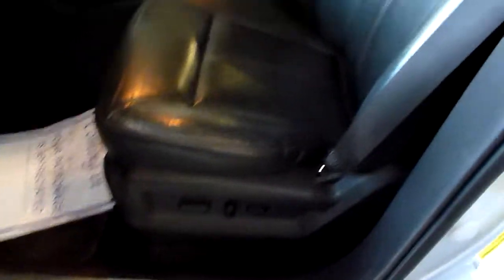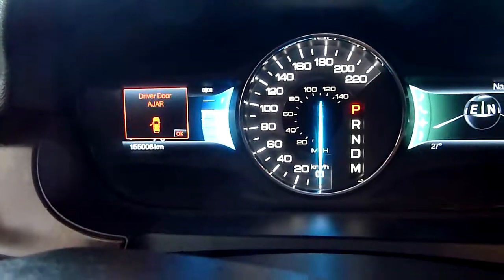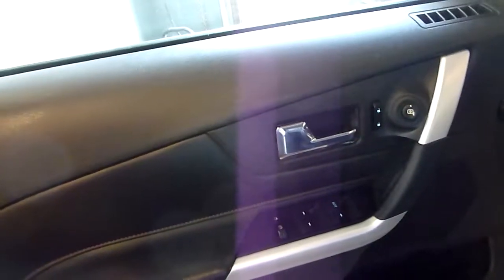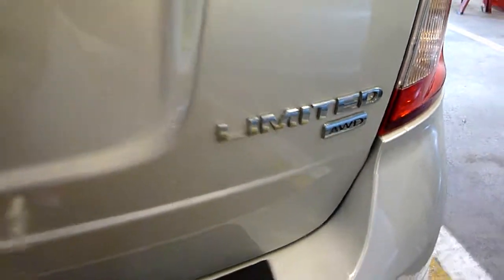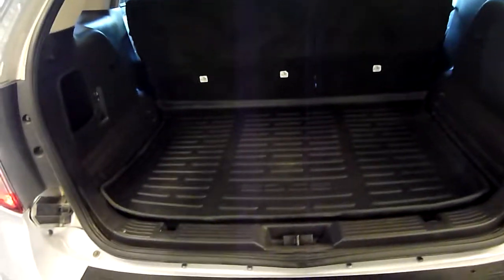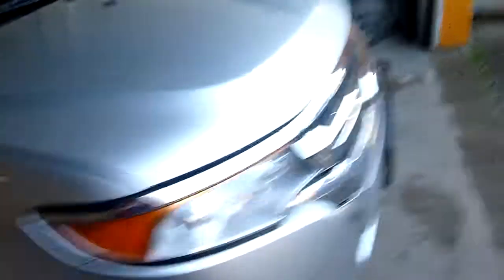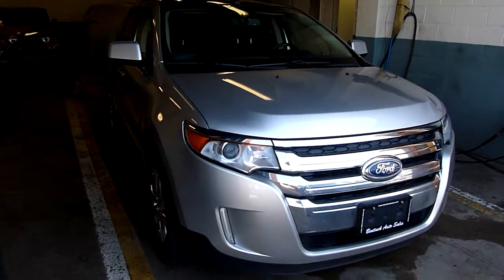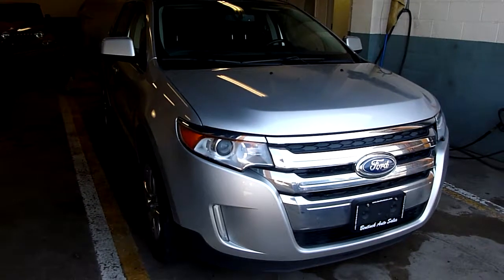2011 Ford Edge Limited 4X4 Silver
A great loaded up SUV!  Leather, sunroof, and all the rest.  4X4 and drives like a dream.  Warranty and financing available.  Check this SUV and lots more out on our